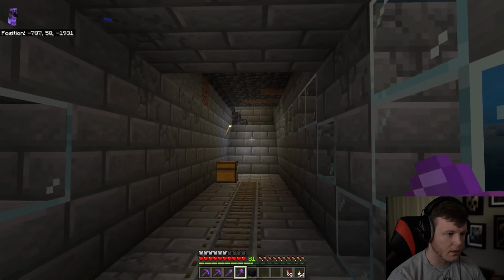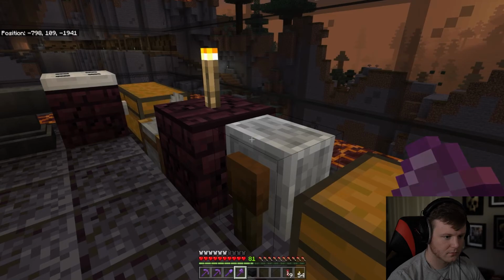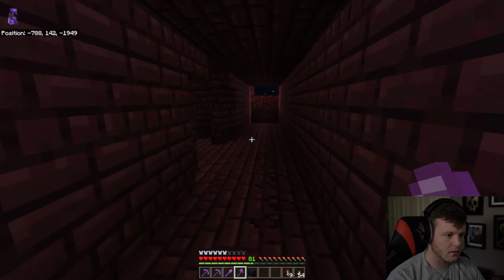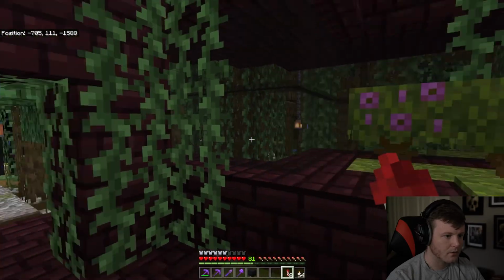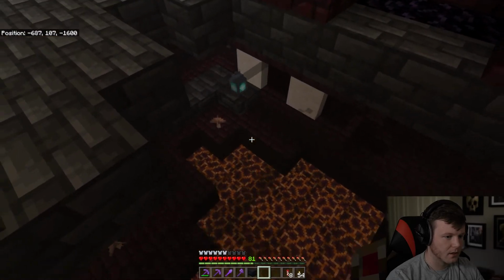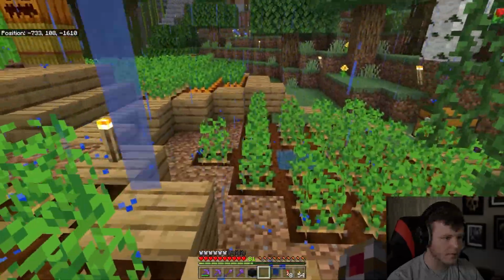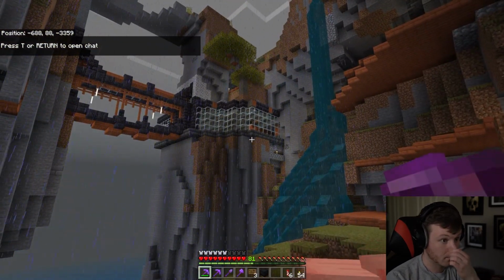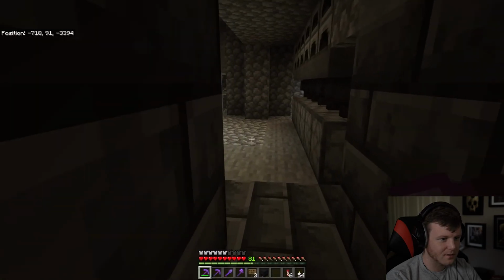Minecraft Episode 6: 3 House Tours for the Price of 1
My Photography IG:
jacoblee.tech
jacoblee.photos